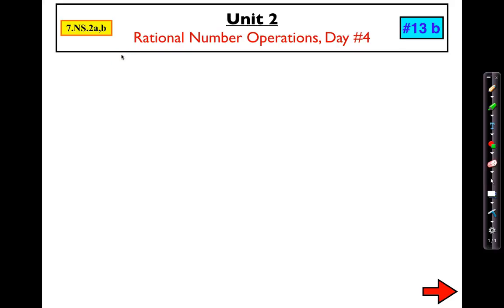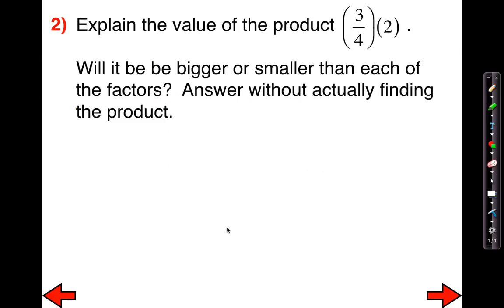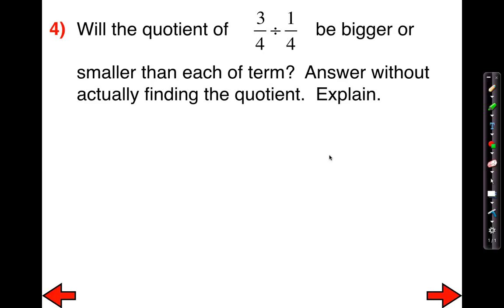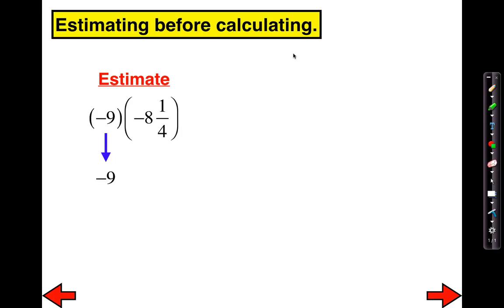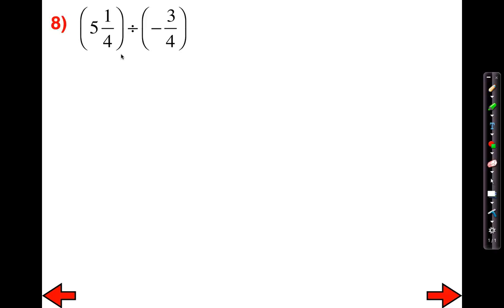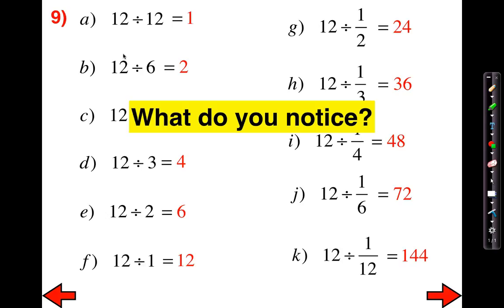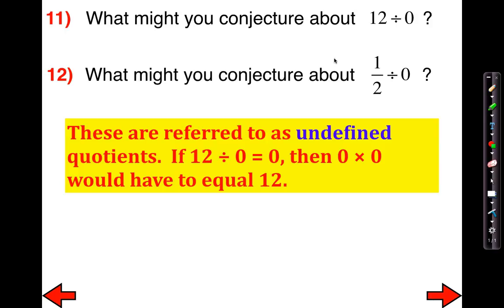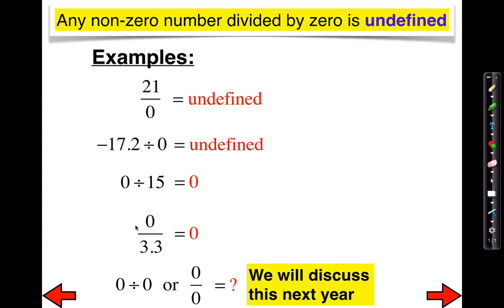Rational Number Operations Day 4